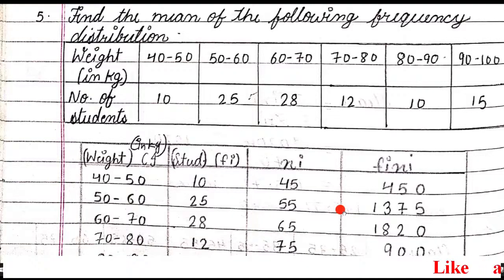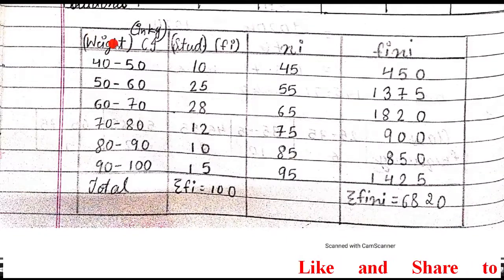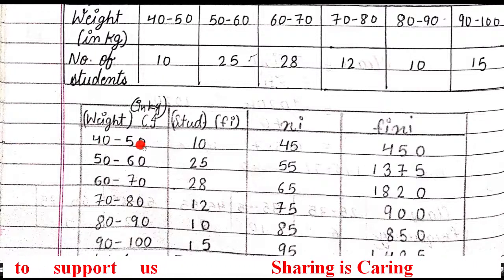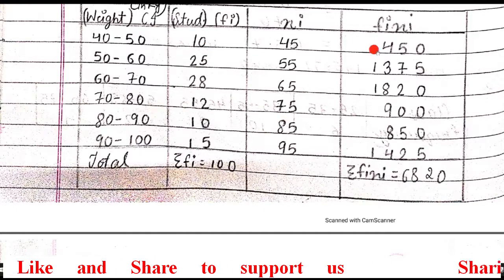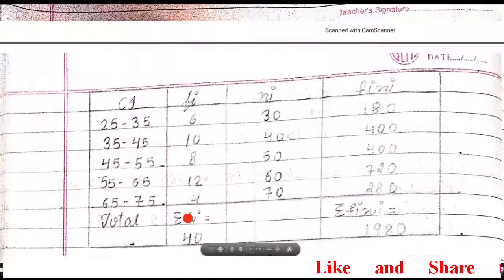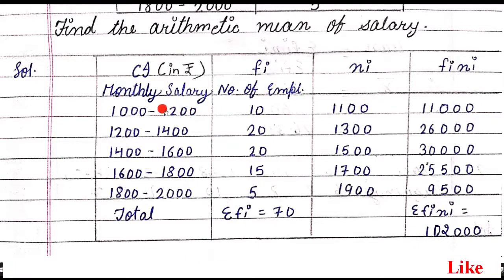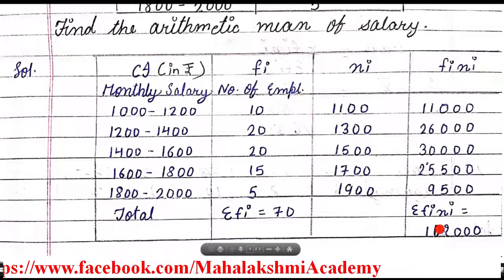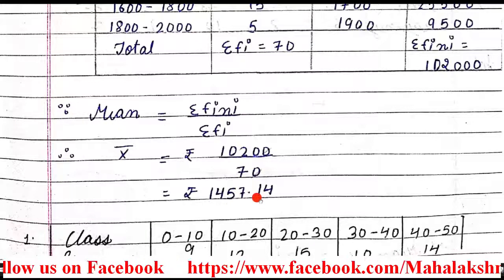MEASURES OF CENTRAL TENDENCY, CH 17 ,CLASS 10 , MATHS, , MEAN, MODE, MEDIAN , EX 17.3, Q5, Q6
CLASS 10 | MATH | CH 17 | MEASURES OF CENTRAL TENDENCY | MEAN, MODE, MEDIAN | EX 17.1 | Q5, Q6

CLASS 10 | MATH | CH 17 | MEASURES OF CENTRAL TENDENCY | MEAN, MODE, MEDIAN | EX 17.1 | Q7, Q8

CLASS 10 | MATH | CH 17 | MEASURES OF CENTRAL TENDENCY | MEAN, MODE, MEDIAN | EX 17.1 | Q9, Q10

CLASS 10 | MATH | CH 17 | MEASURES OF CENTRAL TENDENCY | MEAN, MODE, MEDIAN | EX 17.2 | Q1 TO Q6

CLASS 10 | MATH | CH 17 | MEASURES OF CENTRAL TENDENCY | MEAN, MODE, MEDIAN | EX 17.2 | Q7, Q8

CLASS 10 , MATH, CH 17 , MEASURES OF CENTRAL TENDENCY , MEAN, MODE, MEDIAN , EX 17.3, Q1 , Q2, Q3, Q4